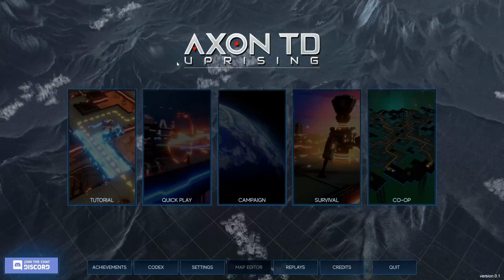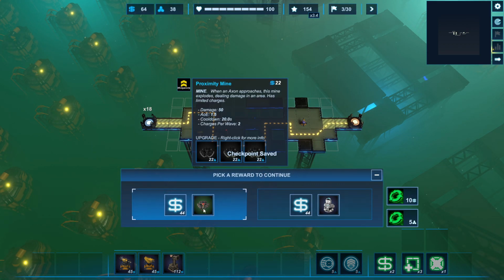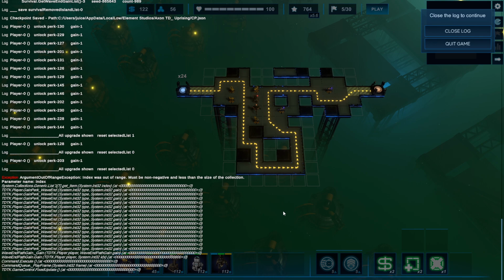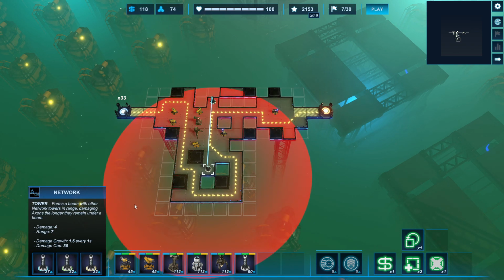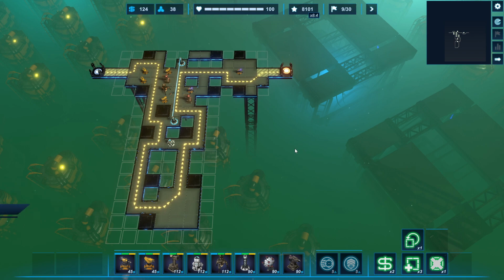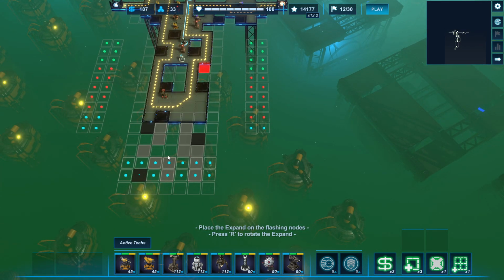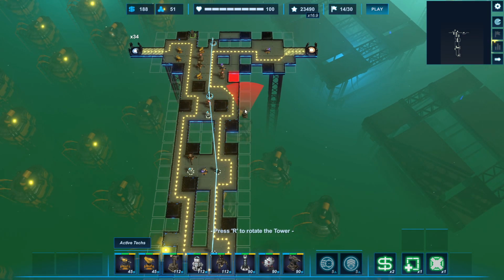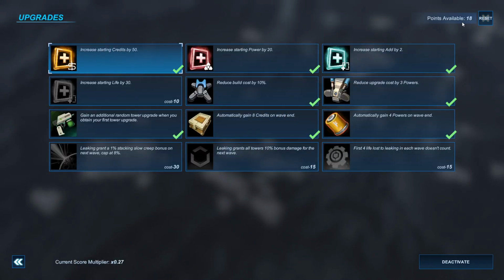Tower Defense Tuesday! Axon TD: Uprising EA Launch Tomorrow!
Taking a look at an upcoming Tower Defense game from the creators of Element TD2! Axon TD hits Steam early access tomorrow!

Check it out right here!